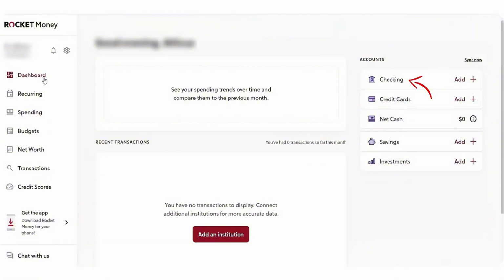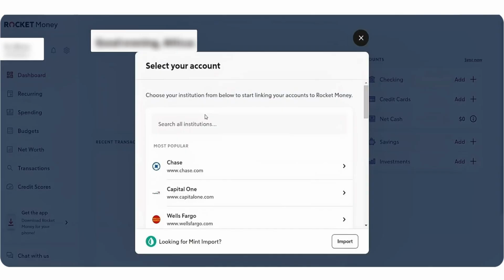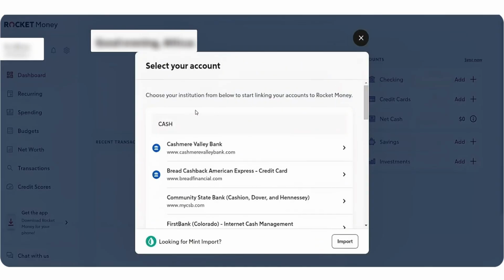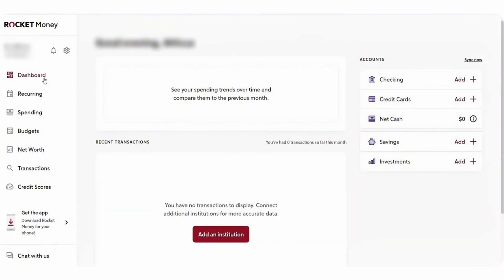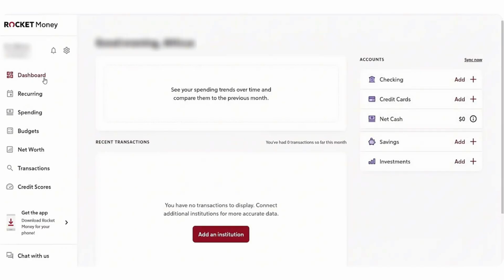How to Link Your Cash App to Rocket Money Account (2026) ✅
In this video, you'll learn how to connect Cash App to Rocket Money in 2026. You'll see how to securely link your accounts, sync transactions, troubleshoot connection issues, and manage your budgeting and subscription tracking using Rocket Money with Cash App integration.